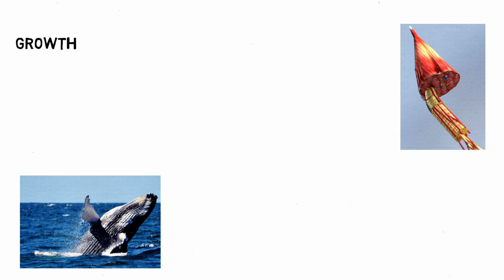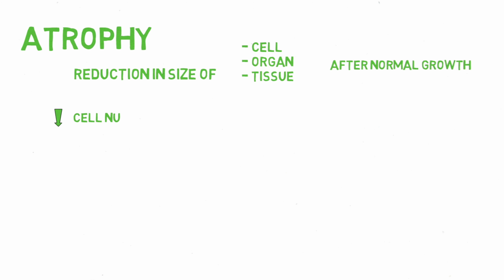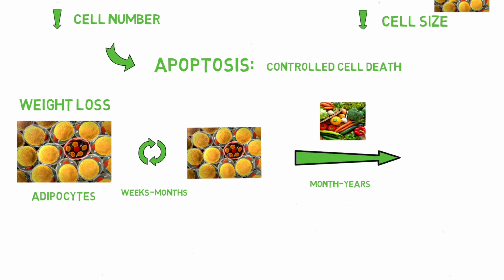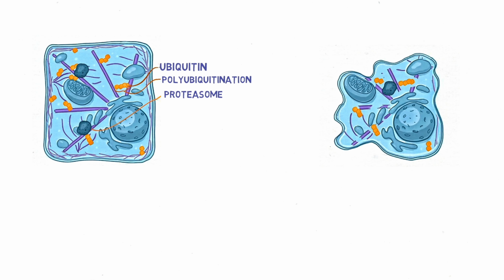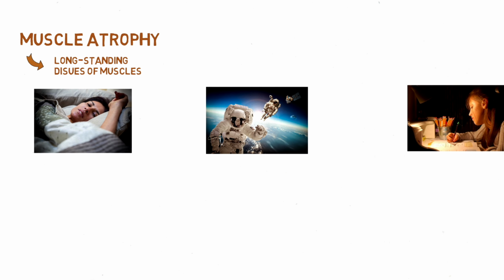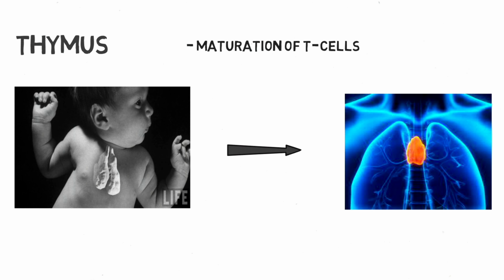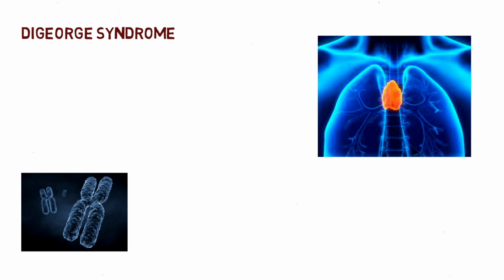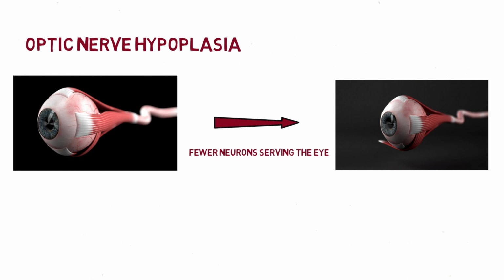Atrophy, Aplasia & Hypoplasia | Cell Physiology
Hi, Shazaib here. Welcome back to the second video of cell physiology series, where we continue exploring the remarkable ways cells adapt and respond. In this video, we’ll take a closer look at atrophy, aplasia, and hypoplasia. Breaking down their definitions, mechanisms, differences, and how they relate to various diseases. I’ll guide you through real-world examples, explain their clinical relevance, and wrap it up with a detailed recap to reinforce understanding. Let’s dive deeper into the fascinating world of cell physiology!